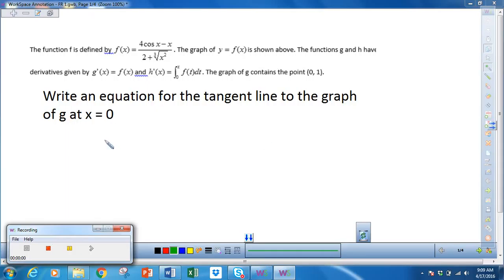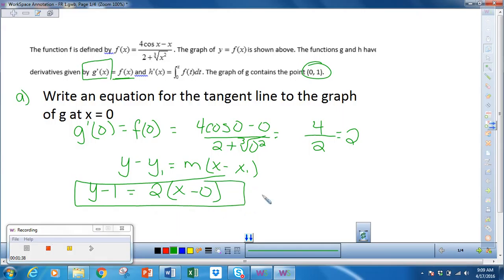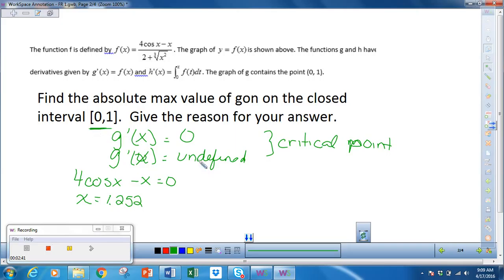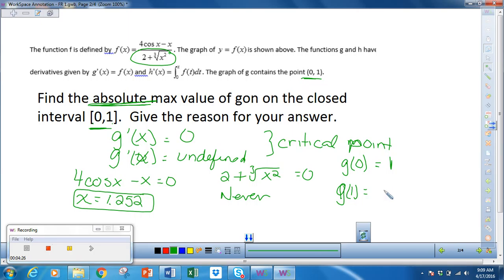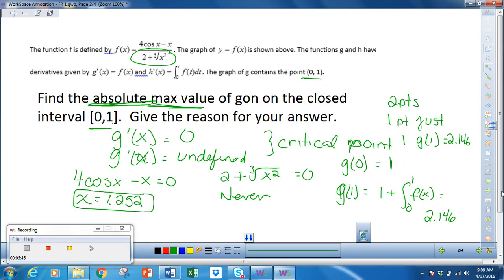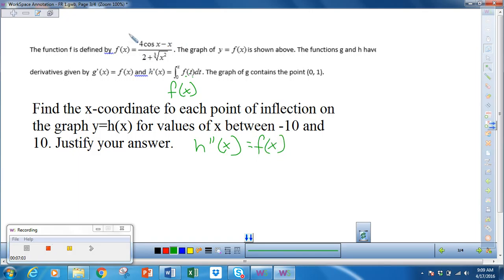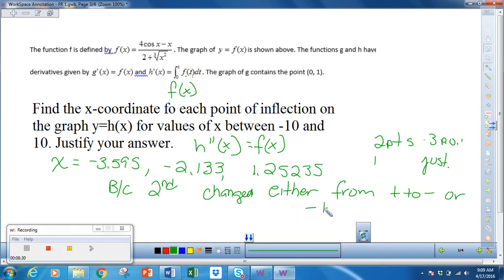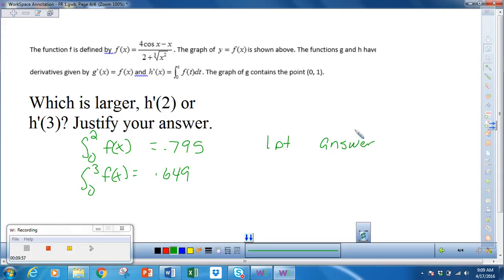practice bc exam fr1